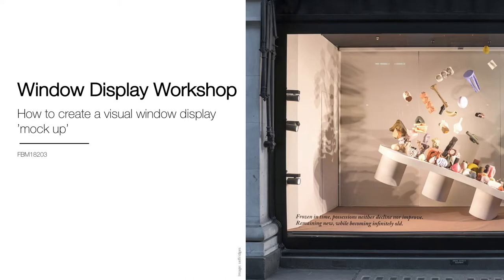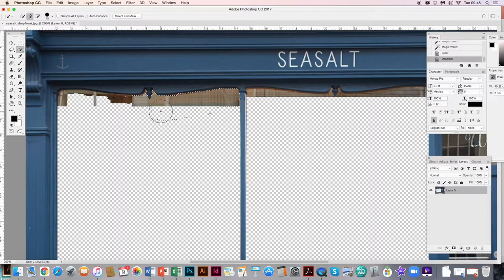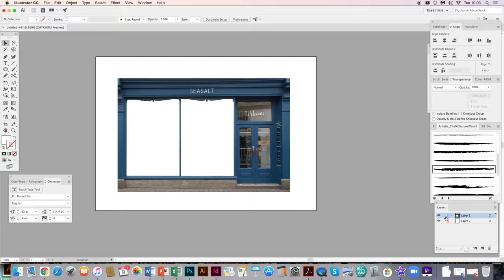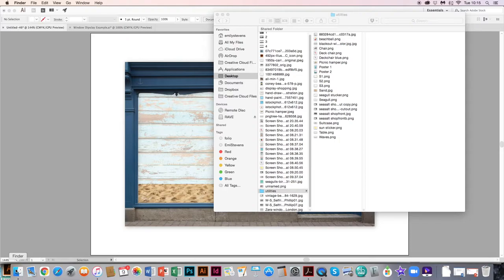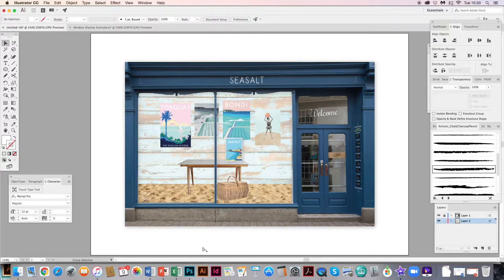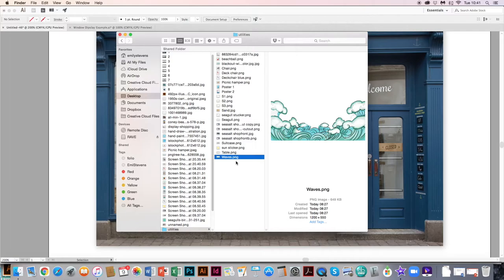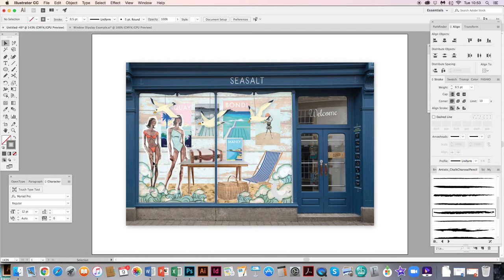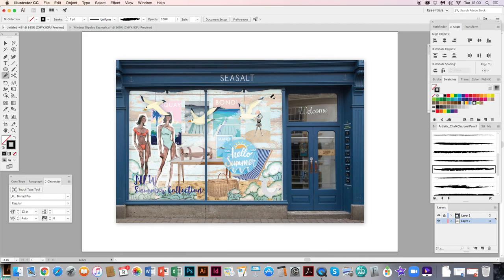Creative; Window Display Mock up